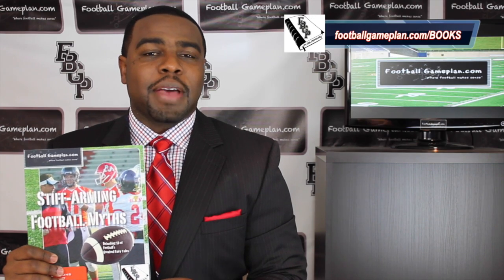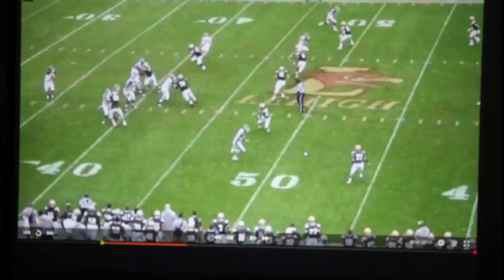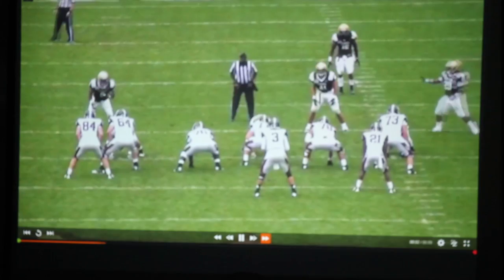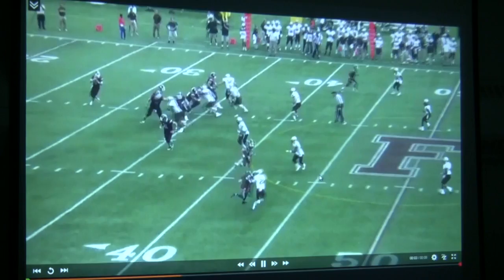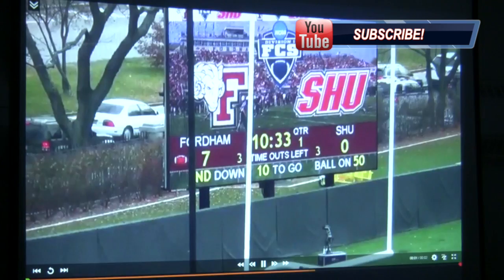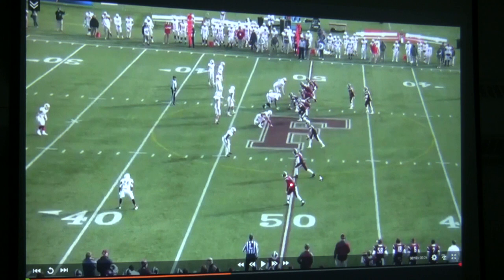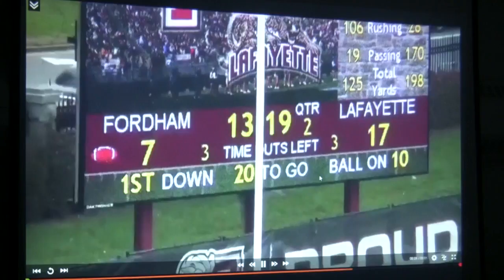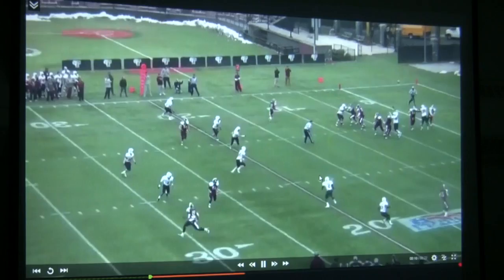Film Session with The Czar - Head Coach Joe Moorhead, Fordham